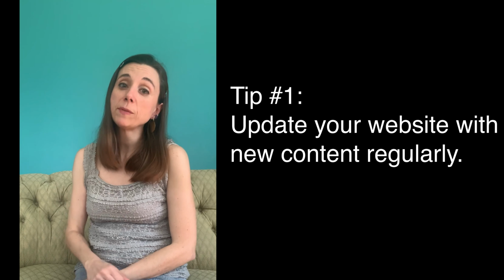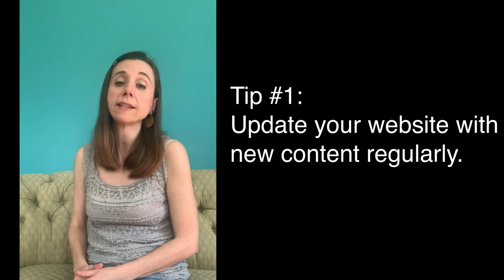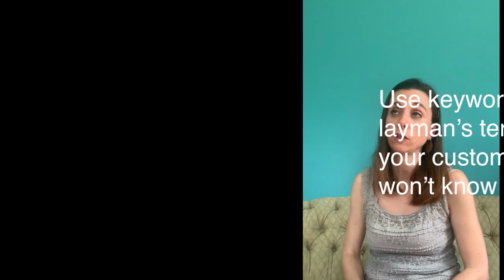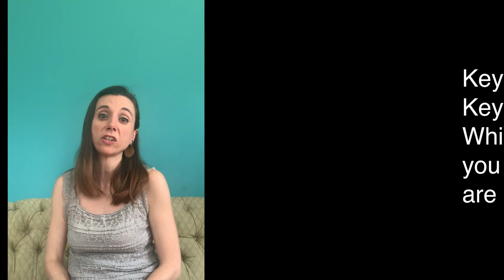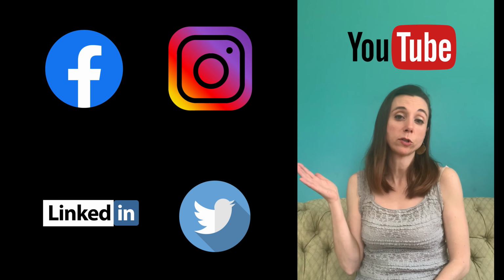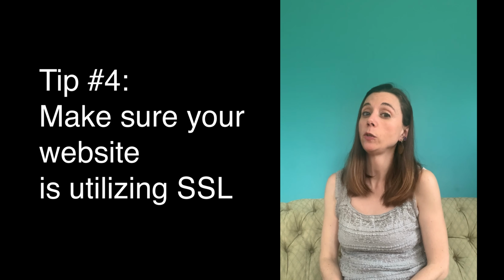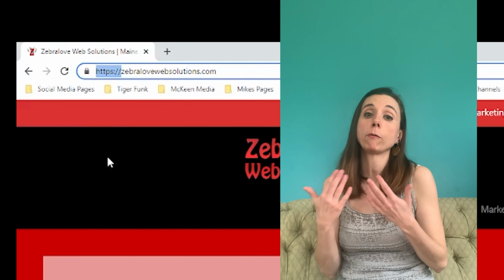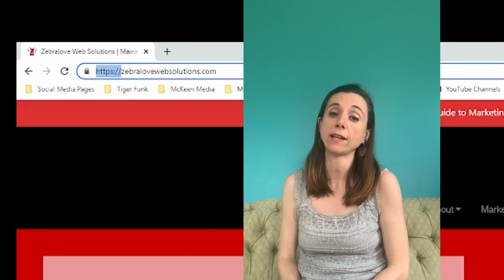4 Easy Ways to Improve Your SEO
In this video, Milly give you some helpful tips to get your website's search engine (SEO) ranking up. SEO is KEY to getting website traffic (which is why you have it, right?!). There are things you can do yourself to improve your SEO - here are 4 of them.